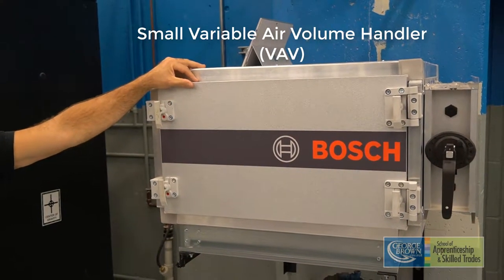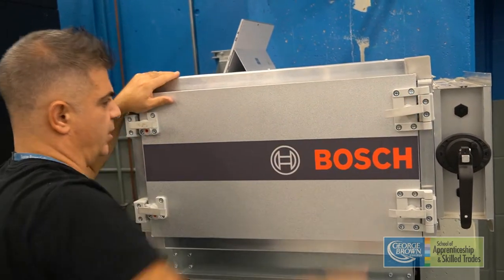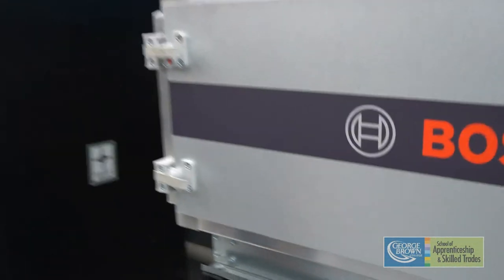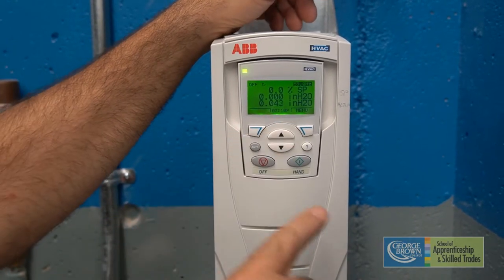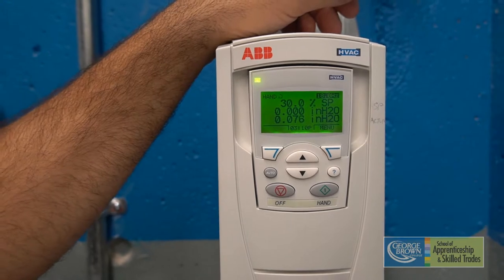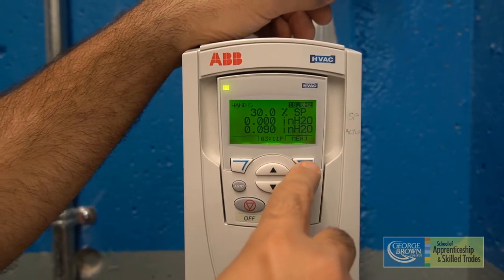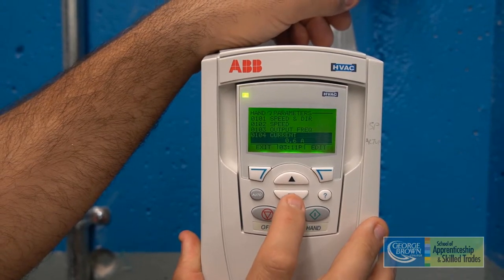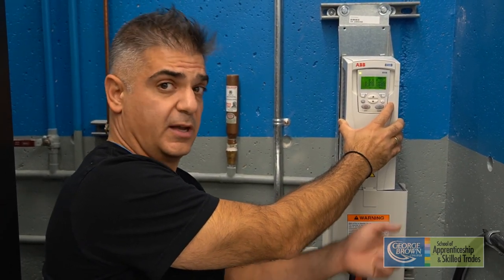Small Variable Air Volume Handler (VAV)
Professor Milton Aimoniotis of the School of Apprenticeship & Skilled Trades has created a video on how to safely use a VAV in his advances cooling and refrigeration lab.